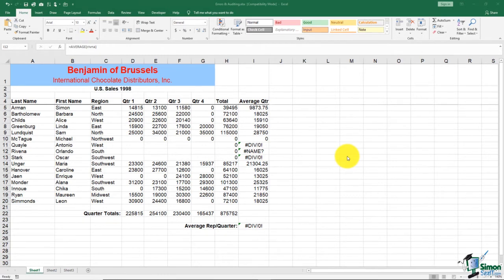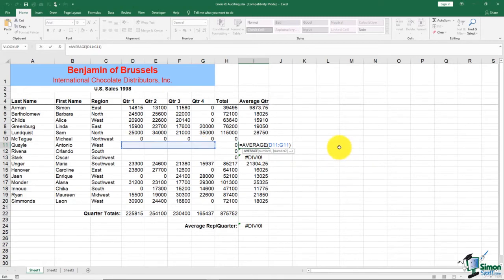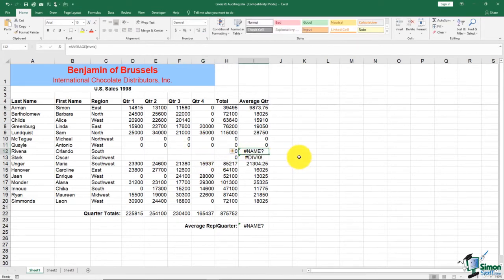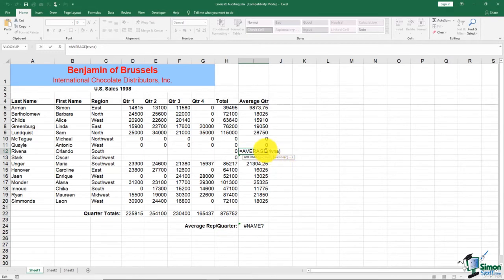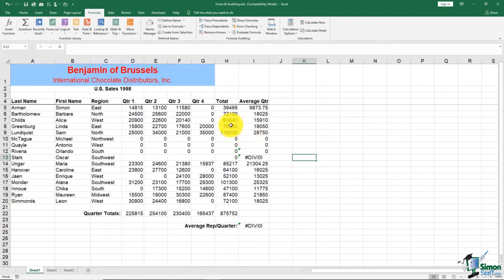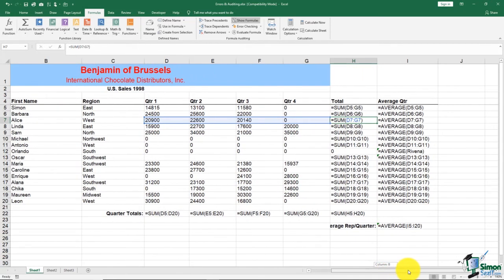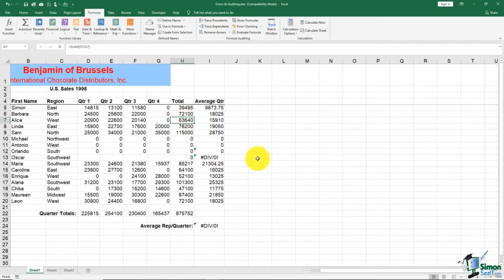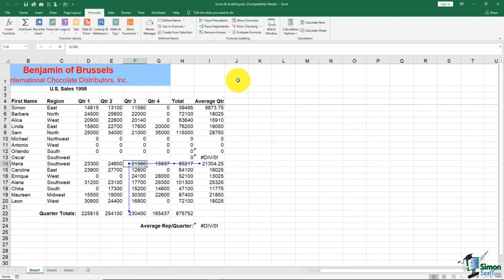Excel Formula Auditing: How to Debug Your Spreadsheets Like a Pro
In this tutorial, you'll learn how to use Excel Formula Auditing to debug your spreadsheets like a pro! Formula Auditing is a powerful tool that allows you to identify errors in your formulas and ensure accuracy in your calculations. We'll start by explaining what Formula Auditing is and how it works, then guide you through a step-by-step process of using the different features of Formula Auditing for your own formulas. By the end of the video, you'll be equipped with the skills to debug your formulas and ensure accuracy in your calculations, saving you time and headaches down the road. Whether you're a beginner or an advanced Excel user, this tutorial is sure to enhance your skills and help you work more efficiently in Excel.